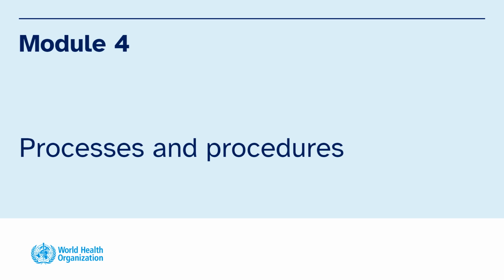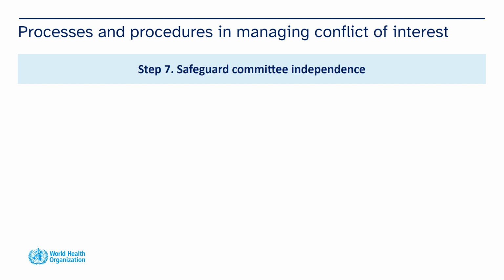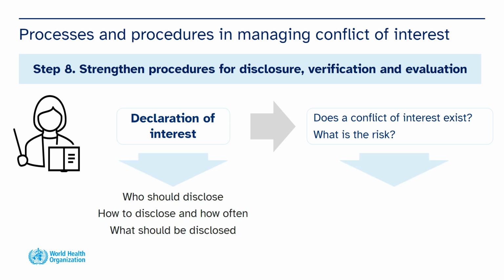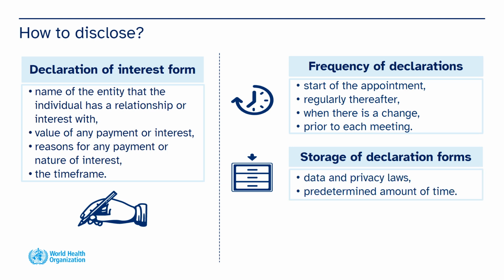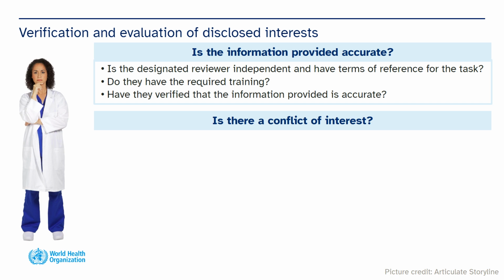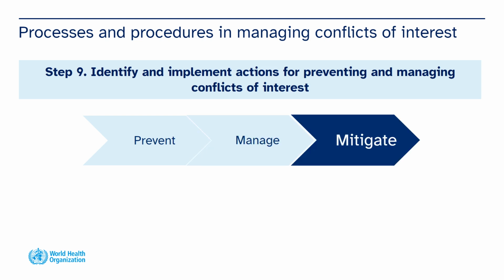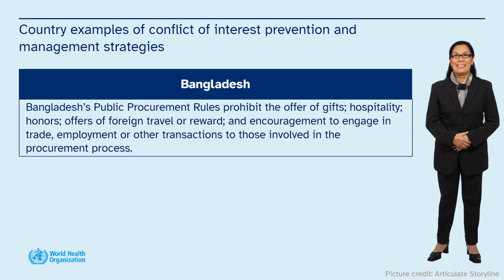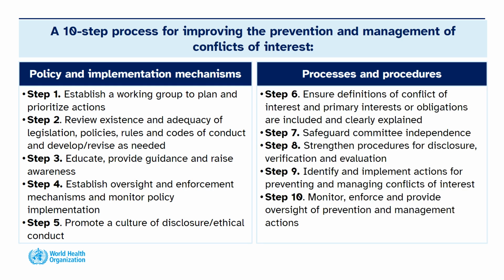M4 Processes and procedures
Key takeaways:

Public-sector pharmaceutical committees and agencies are tasked with making decisions that have major implications for public health and the stewardship of public resources.

Improving conflict of interest prevention and management in public pharmaceutical decision-making committees require strategies that strengthen (1) policy and implementation mechanisms and (2) prevention and management processes and procedures.